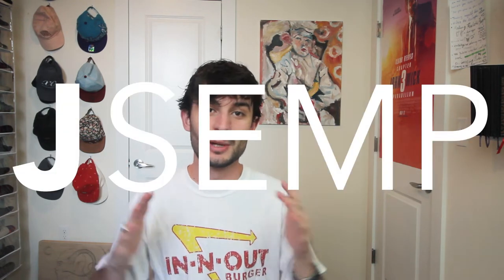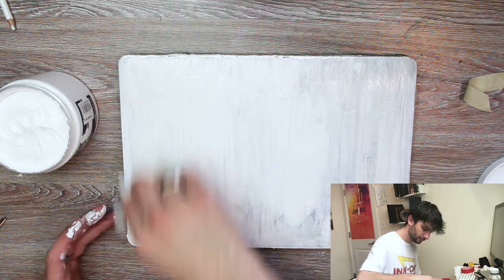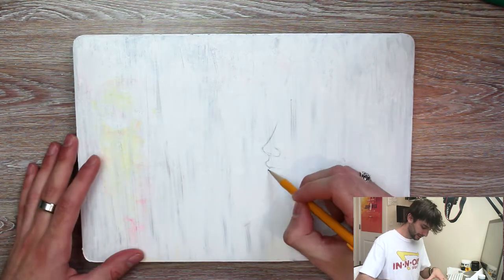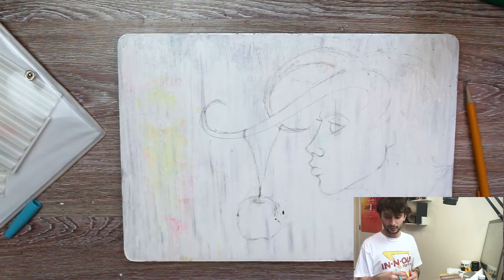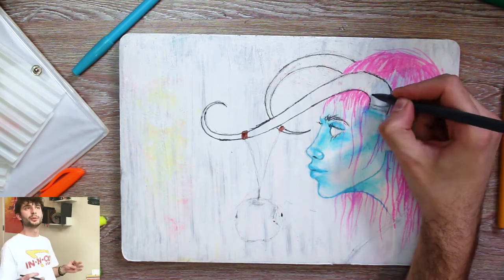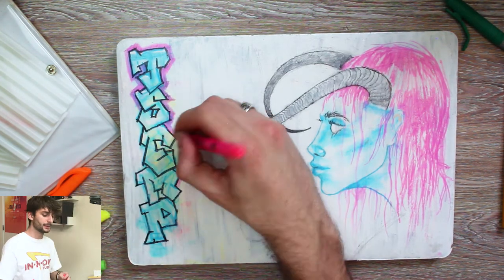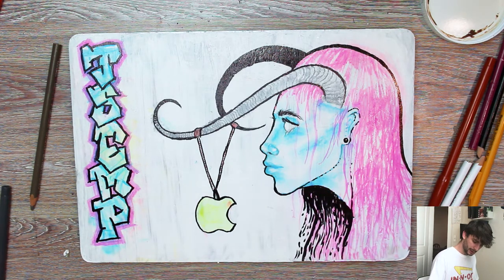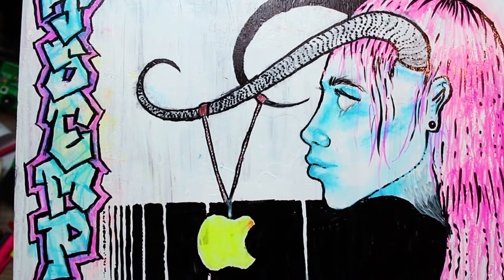Drawing on my Mac Laptop - Quarantine Day 19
In this video I decide to deck out my laptop with a new cover design. I'm excited to be sharing my creative process with all of you! I hope you can learn something from it.